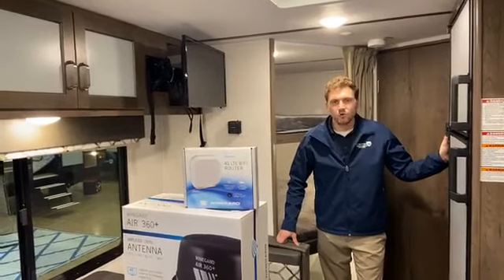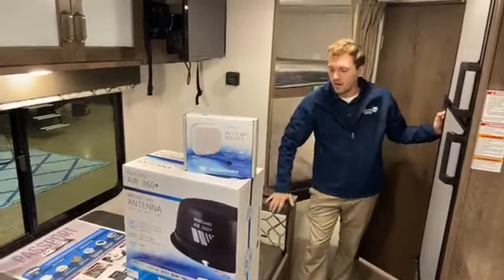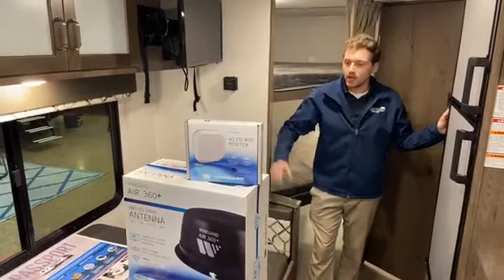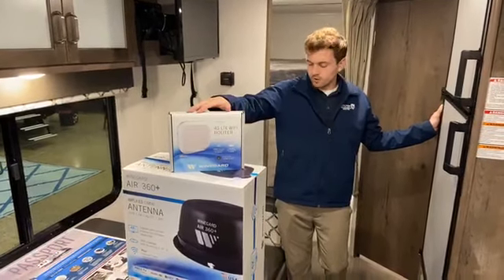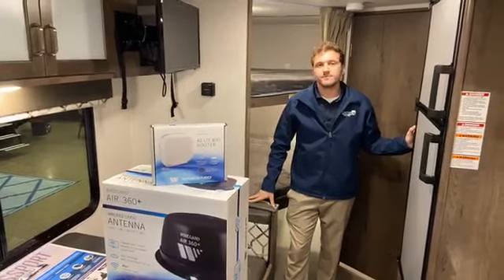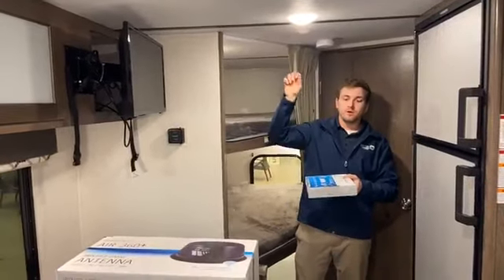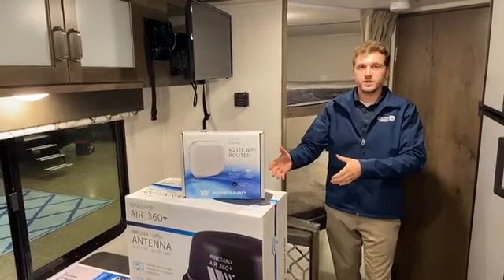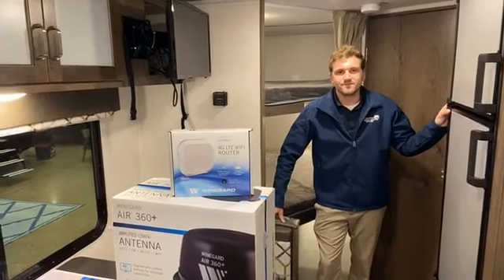Winegard AIR 360+ Omnidirectional Antenna and Gateway 4G LTE WiFi Router Overview Video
Are you tired of hand cranking or aiming your RV antenna to try and get a better signal? You won't have to with the Winegard Air 360+. It will pick up signals from up to 55 miles away from ANY direction so you never need to re-adjust or aim to find a better signal again!

Want to take your AIR 360+ to the next level in Internet connectivity? The Winegard Gateway 4G LTE WiFi Router provides GPS and activates preinstalled 4G LTE and WiFi antennas in the AIR 360+. This simple DIY add-on easily installs under the cap (on ceiling) or under the AIR 360+ dome (on RV roof).

In this Widget Wednesday video, Matt explains how the Winegard AIR 360+ Amplified Omnidirectional VHF/UHF & FM RV Antenna and Gateway 4G LTE WiFi Router will mount and work in your RV.

Winegard AIR 360+ Omnidirectional VHF/UHF & FM RV Antenna

The AIR 360 can receive VHF/UHF/AM/FM frequencies while parked, providing an all-in-1 solution for your TV and AM/FM signal needs. The AIR 360 antenna is powerful and easy to install!

FEATURES
 - Optional 4G LTE/WiFi Add-On - Out of the box, the AIR 360+ can receive VHF/UHF/FM frequencies while parked. Upgrade this Internet ready device with the Winegard Gateway for 4G LTE & WiFi capabilities.
- 360° Reception – No aiming or pointing! The AIR 360° is always ready for reception, receiving signals from up to 55 miles away.
- Tested for Durability – Durable, low-profile dome gives RVers peace of mind.

USAGE SPECIFICATIONS

- Antenna Directivity: Multidirectional
- Reception Types: FM, VHF/UHF
- Add-On 4G LTE & WiFi: Enable preinstalled 4G LTE & WiFi antennas with the Gateway 4G LTE WiFi Router
- VHF (Very High Frequency): Provides channels 2-13 in the frequency range 54-216 MHz.
- UHF (Ultra High Frequency): Provides channels 14-51 in the frequency range 470-698 MHz.
- FM Radio: Provides stations in the frequency range 88-108 MHz.

Winegard Gateway 4G LTE WiFi Router

FEATURES

- Winegard AIR 360+ required (sold separately or RV Manufacturer installed) - Upgrade your AIR 360+ with the Winegard Gateway for an all-in-one solution to your Internet, TV, and AM/FM signal needs!
- Powerful 4G LTE & WiFi for Your RV - High-performance 4G LTE antennas provide reliable Internet access while parked and while traveling down the road.
- Supports Multiple Carriers - Flexible data plan options include Winegard no-contract 30-day plans, Verizon, and AT&T.

USAGE SPECIFICATIONS

- Reception Types: 4G, WiFi
- Setup Requirements: Wireless 802.11 b/g/n 2.4 GHz network; Winegard AIR 360+ antenna; computer, tablet, or smartphone with a web browser; Winegard Connected App
- Wireless Standard: 802.11b/g/n
- Wireless Speed: 2.4 GHz: 450Mbps (Rx), 450 Mbps (Tx)
- Mounting Options: A) Ceiling Mount (recommended) or B) Inside AIR 360+ Dome.
- Wireless Security: WPA, WPA2, WPA mixed
- Max WiFi Range: Up to .5 mi.
- Max 4G LTE Speed: 150 Mbps download
- SIM Card Port: Mini SIM (2FF) - (25mm x 15mm x 0.76mm)
- Power Rating: DC 9-16V, 1A
- Frequency Band: 2.4 GHz
- WiFi Antennas: (2) in Gateway & (1) in Air 360+
- 4G LTE Antennas: (2) in AIR 360+ GPS, (1) in Gateway
- Verizon, AT&T, or Winegard Data Plan required for 4G LTE service

If you would like more information call our parts/service department

or stop on by one of our stores and take a look! See locations below.